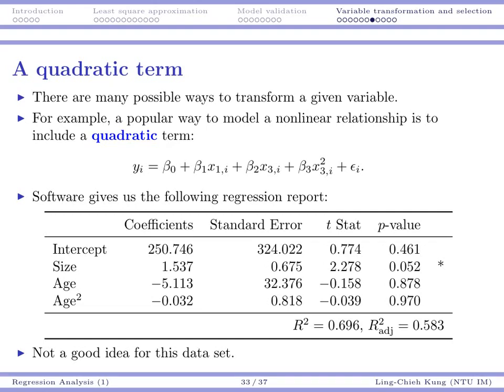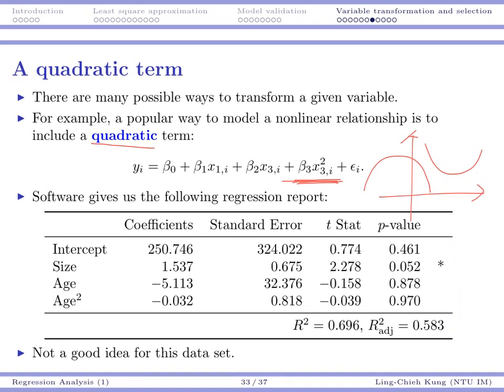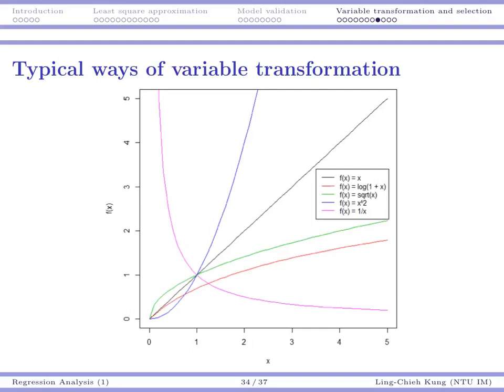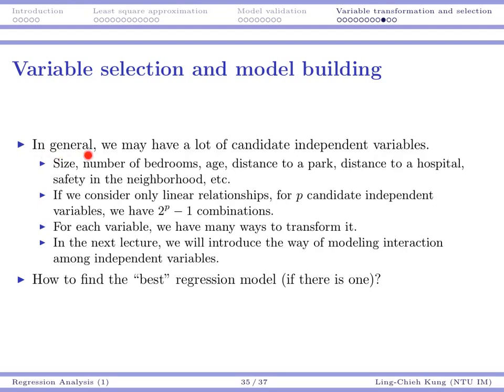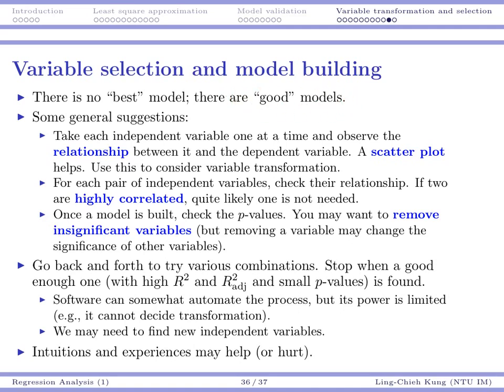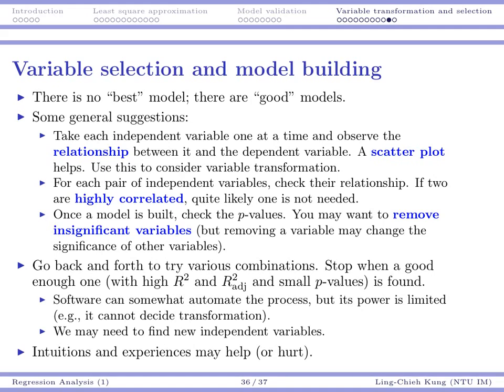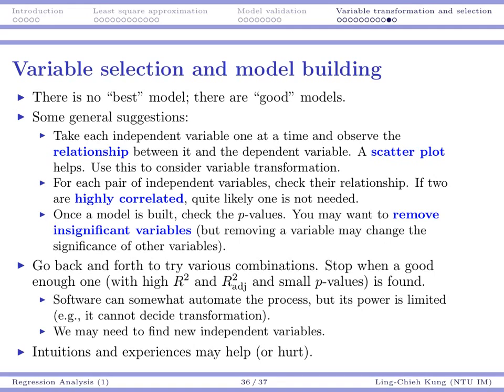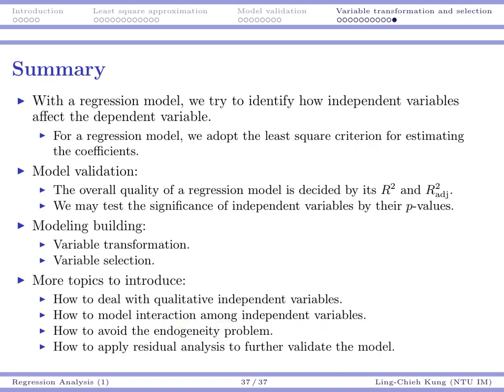[Statistics] Lecture 7: Regression Analysis (1) #8 Variable transformation and selection (2)